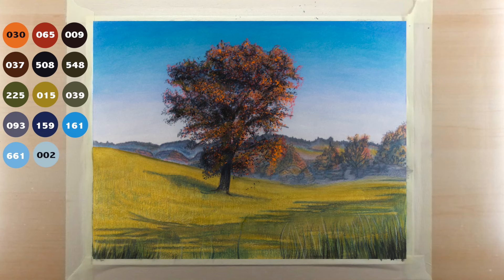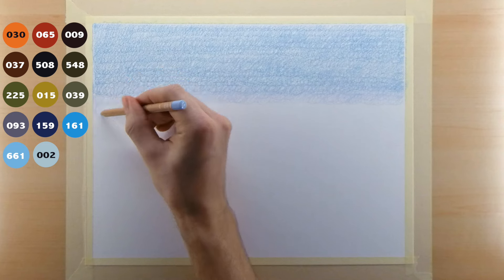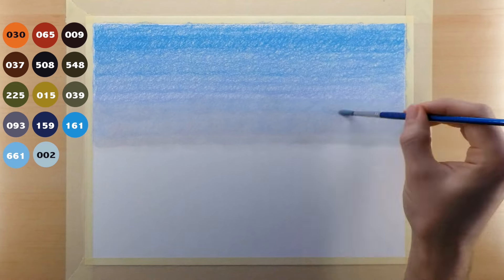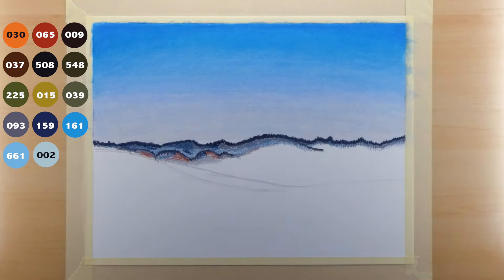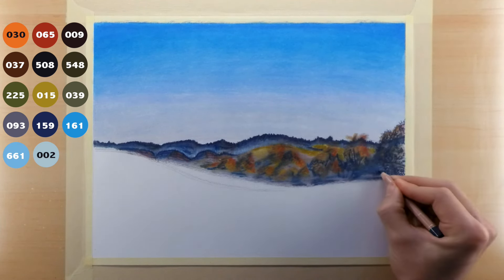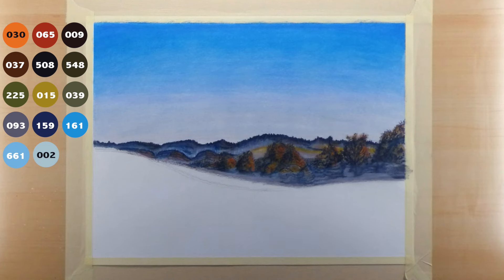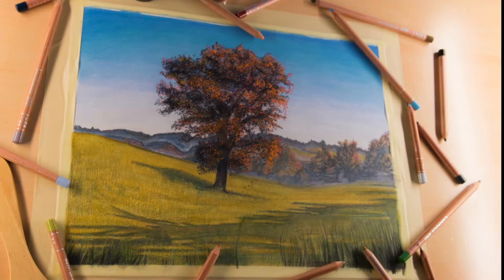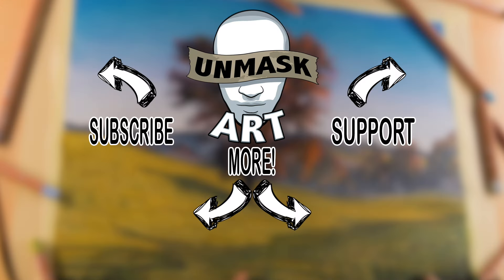How to Color a Fall Landscape with Colored Pencils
A narrated tutorial on the coloring process of my recent colored pencil landscape drawing and the power of Brush and Pencils Textured Fixative.
Where you can buy Brush & Pencil Textured Fixative

Equipment/Tools:
Gopro Hero 3+ Black
Luminance Pencils
Brush & Pencil Textured Fixative